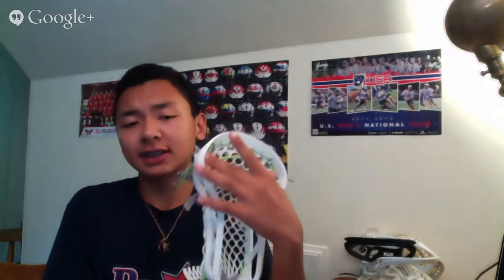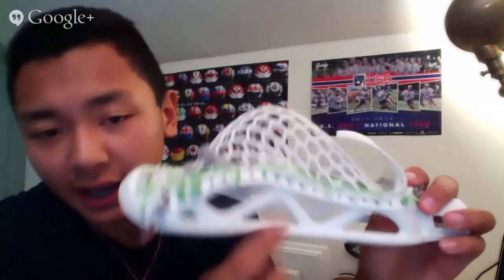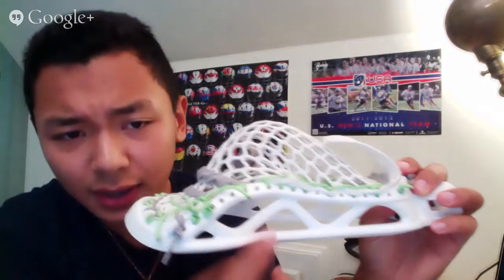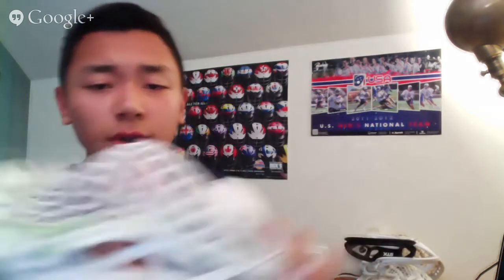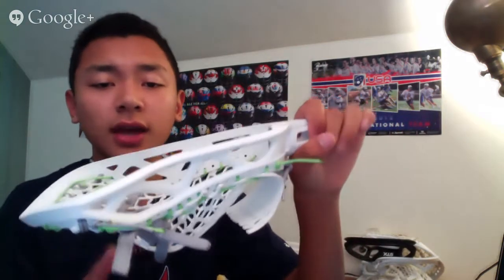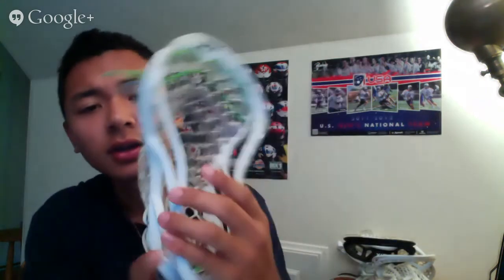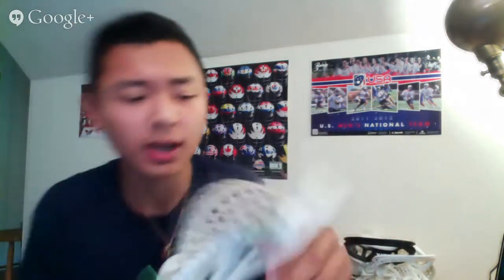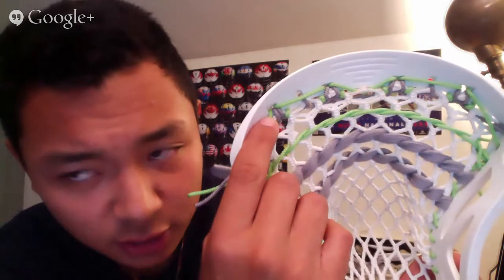Epoch Hangout: Hawk Review with MileHighMesh